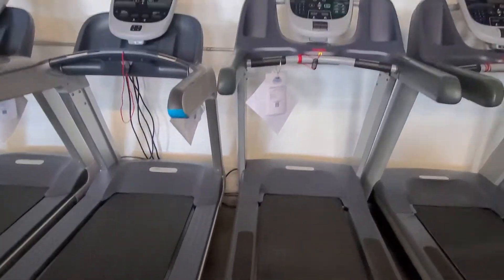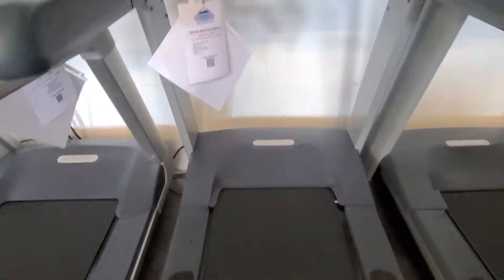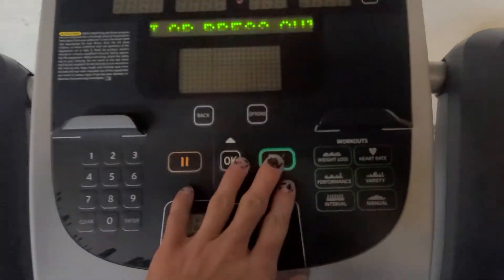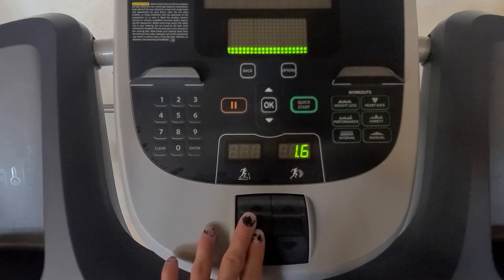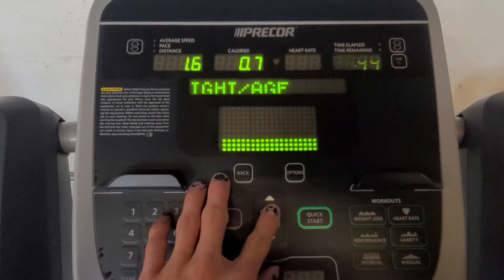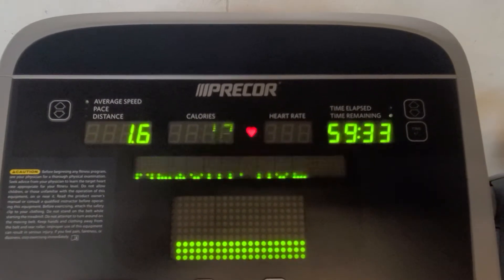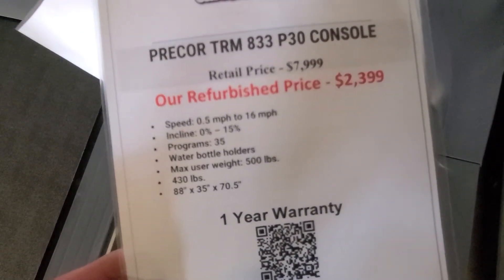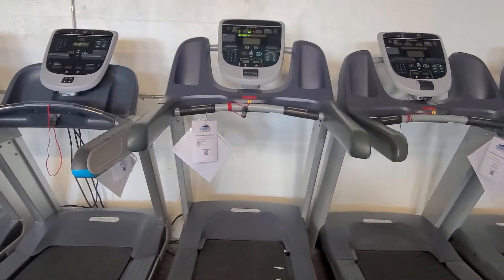Precor 833 w/P30 Console overview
These are the features the Precor 833 can offer for you in your home. It'll feel just like the gym.